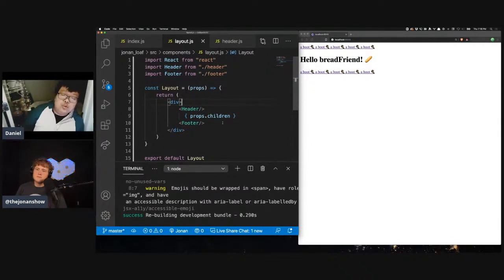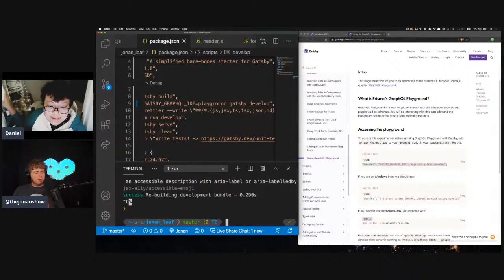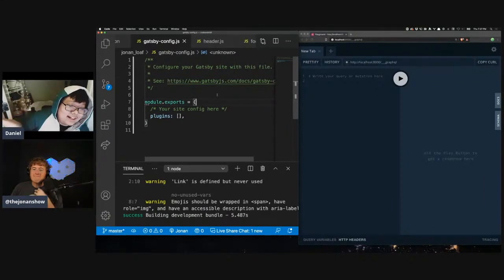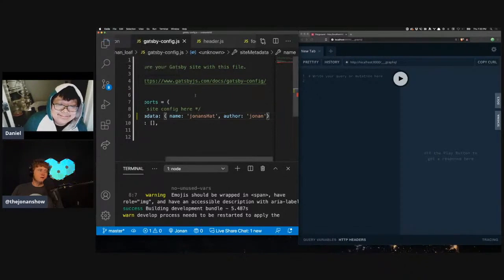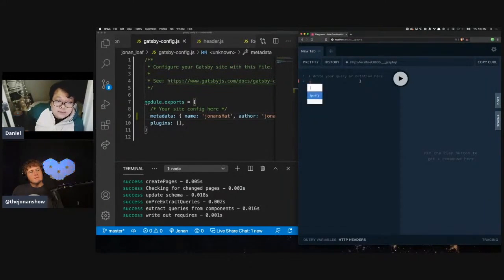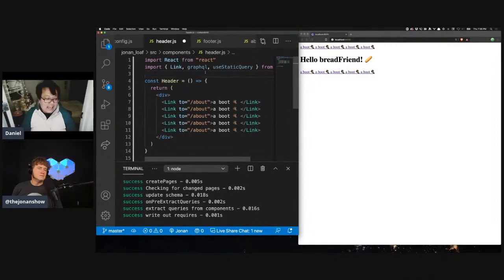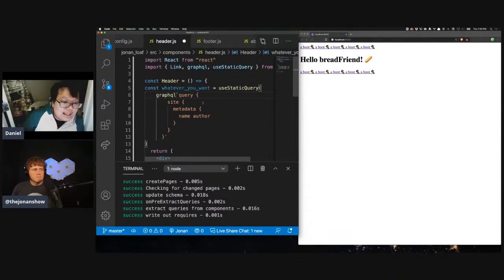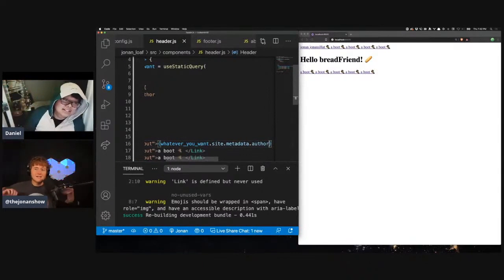Fun with Gatsby (ft. Daniel Kim & TheJonanShow) (pt 2)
This video is about graphql